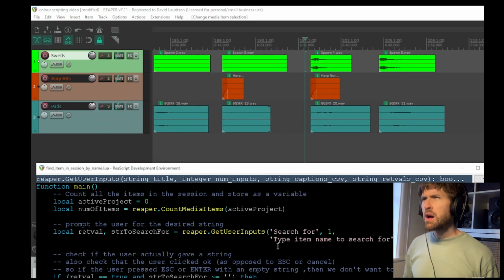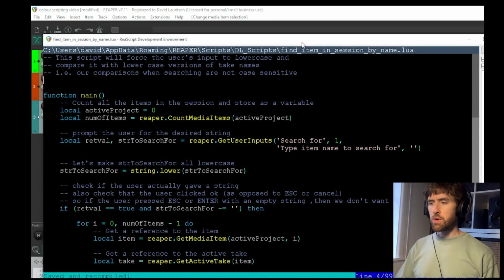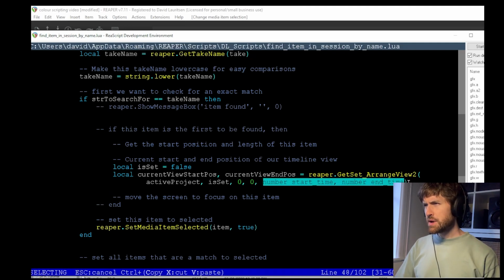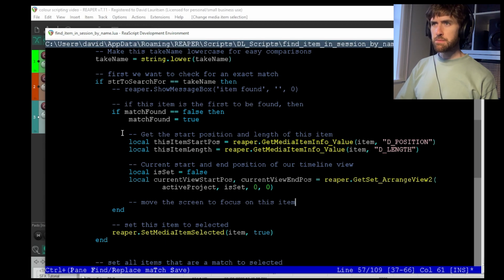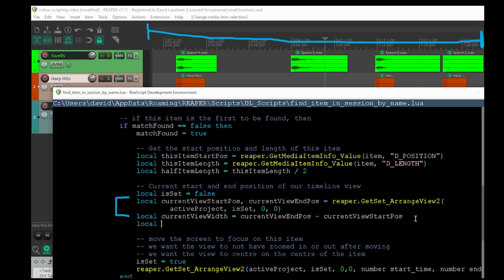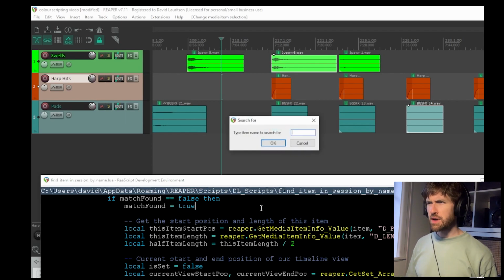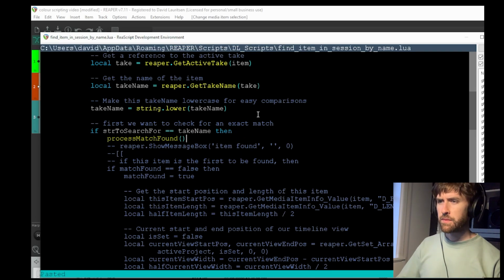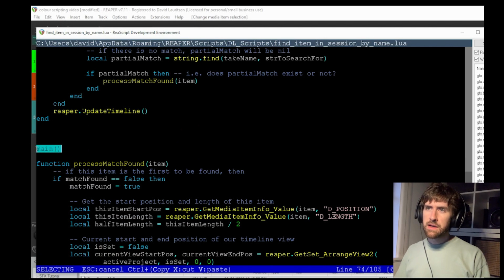Reaper Scripts for Beginners. 8b. Find Items in Session Part 2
This script allows you to search for an item in your session by name, giving you full or partial matches.
This video forms part of a series that takes you through basic Reaper Scripting. This video series assumes no prior coding experience.